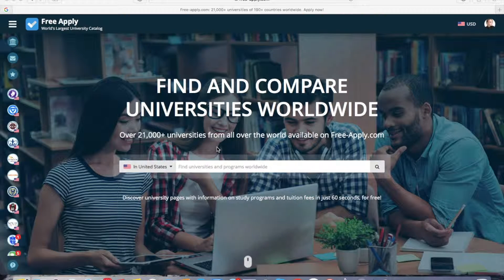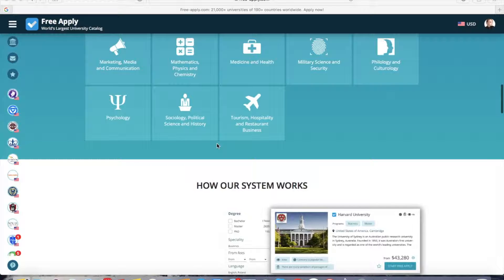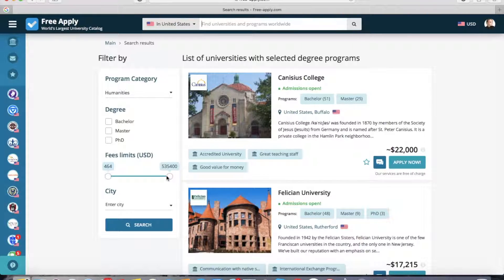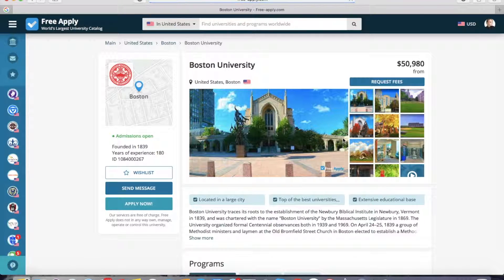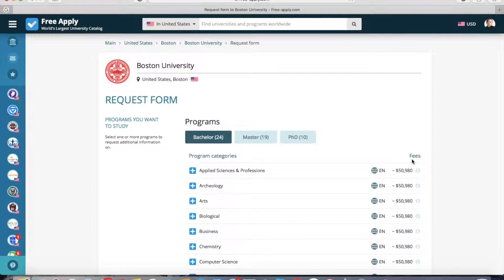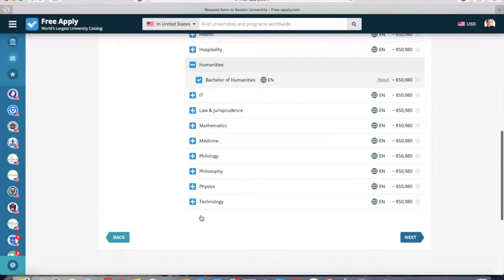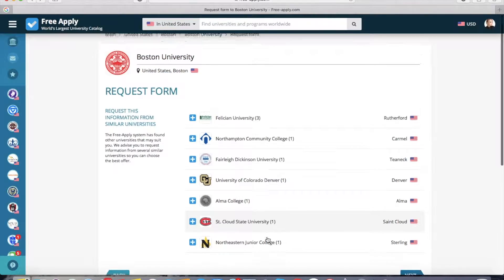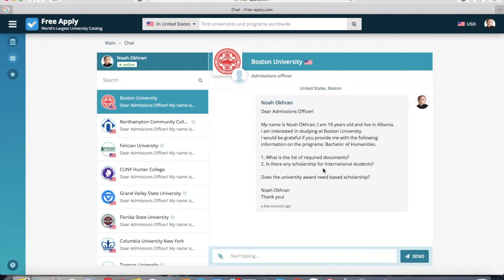Best universities to study Humanities | Free-Apply.com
How to choose the best universities to study Humanities!
All that excites students when they enter a university abroad. About possible grants and scholarships for admission.